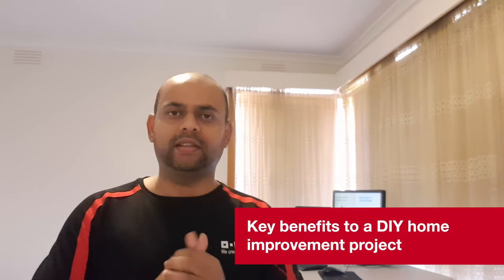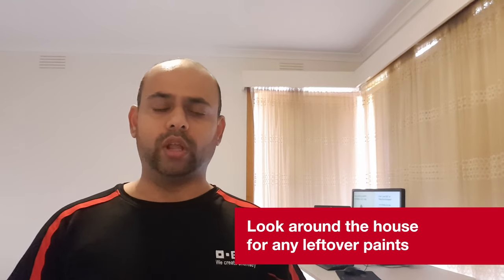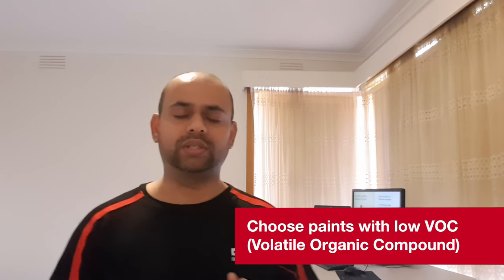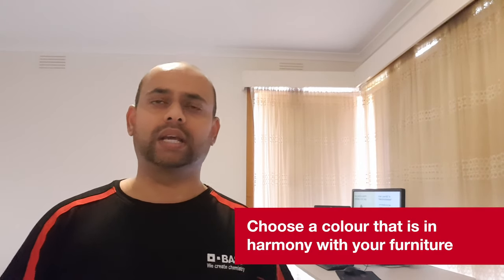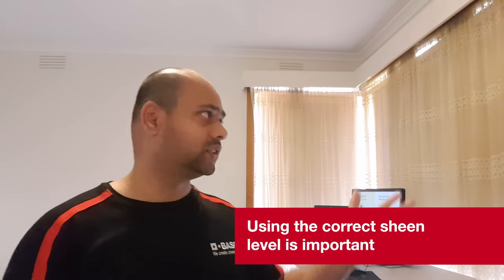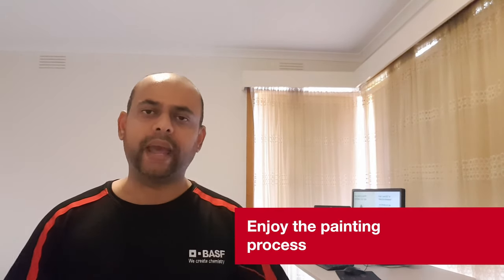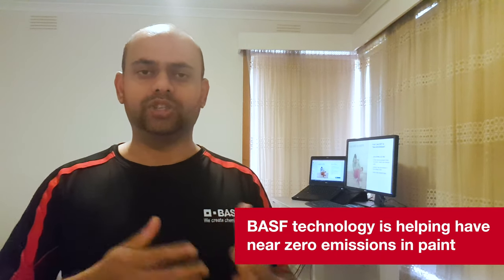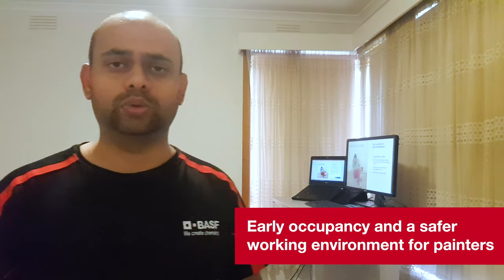Painting DIY tips by BASF expert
Home improvement projects are rewarding in that they can bring a real sense of achievement upon completion. Arun Rangaswamy, BASF expert in Architectural Coatings, has shared his personal experience in choosing the right paint and what important environmental features you should look out for to help ensure the health and safety of members in the household and the painters.